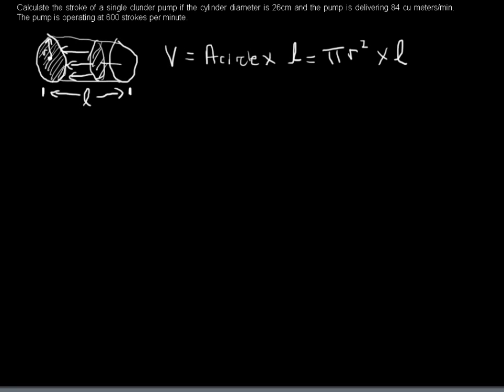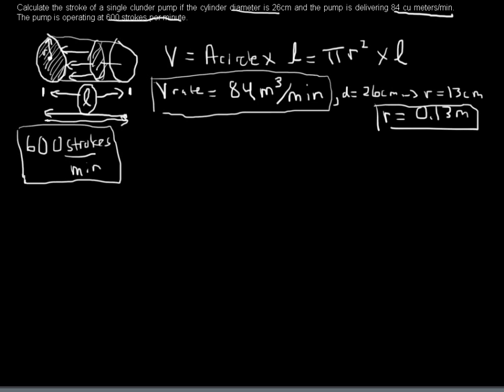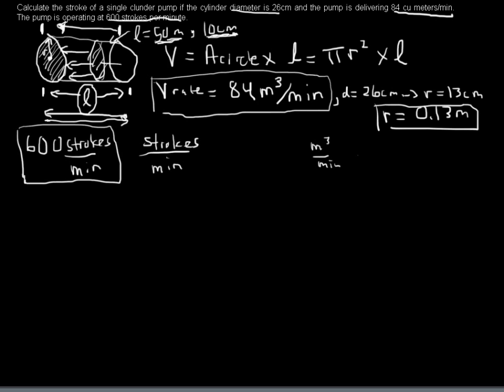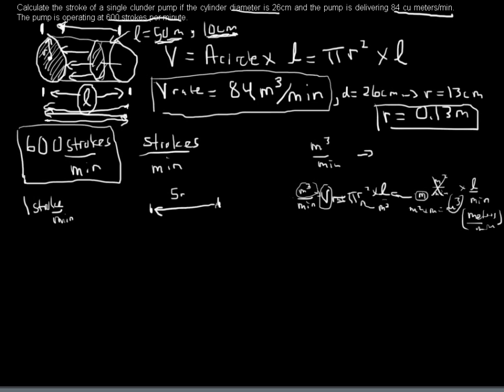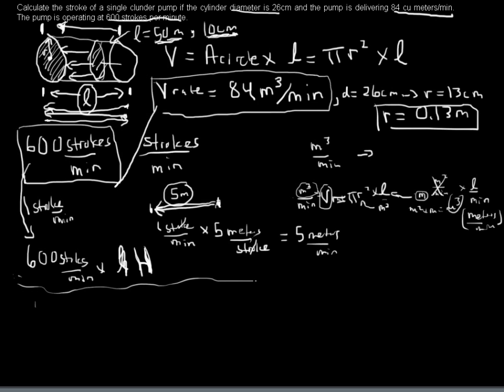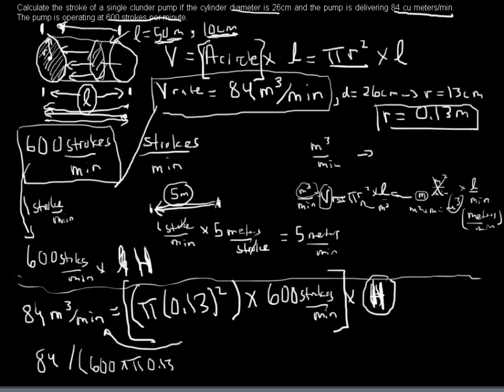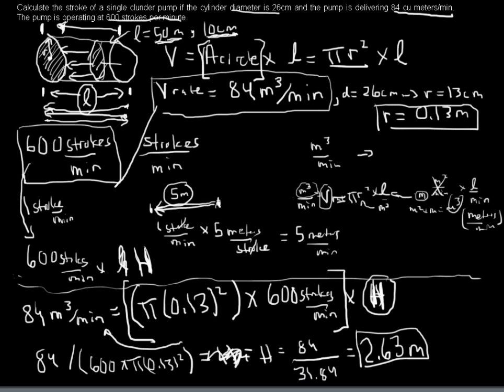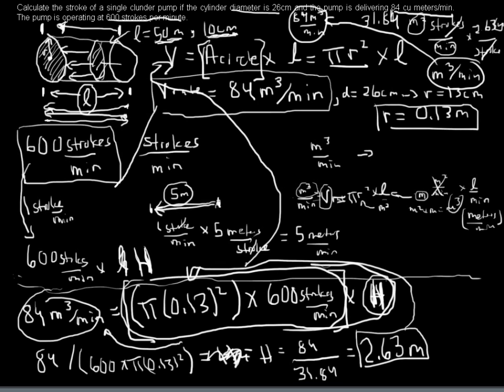3.7 cylinder pump example